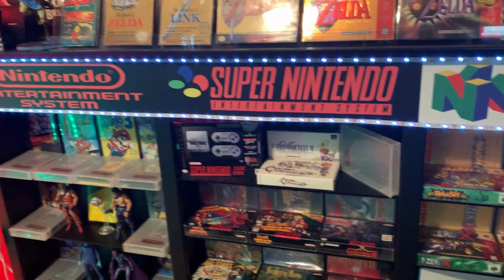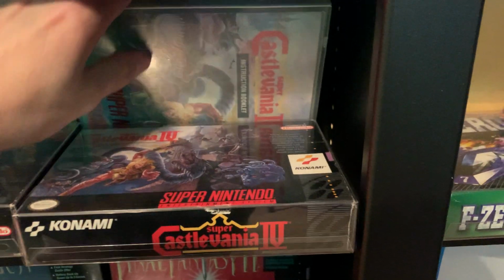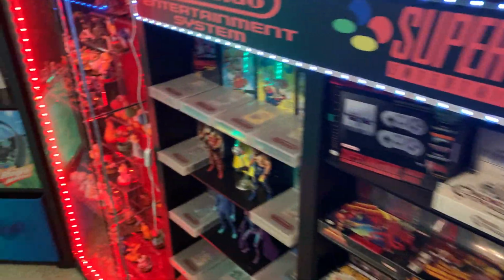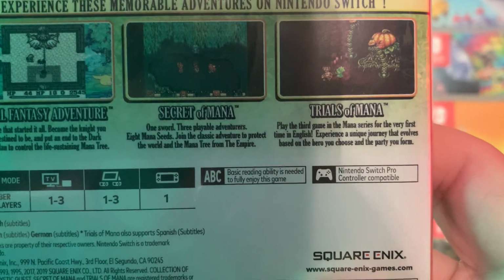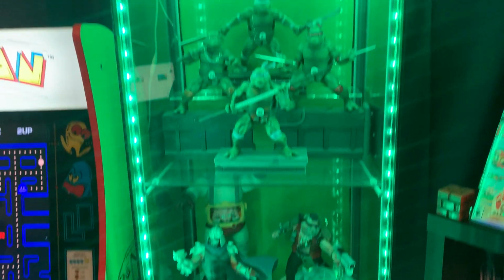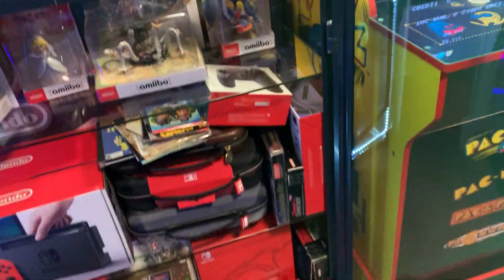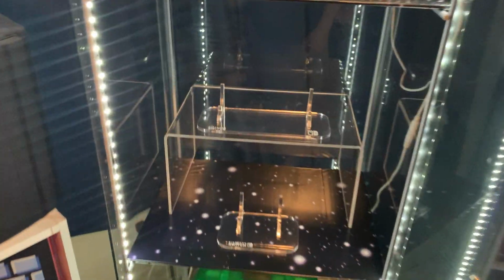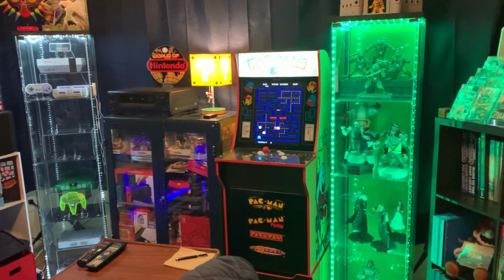Game Room Tour 2021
Nintendo Room Tour 2021
Gaming Room Setup 2021